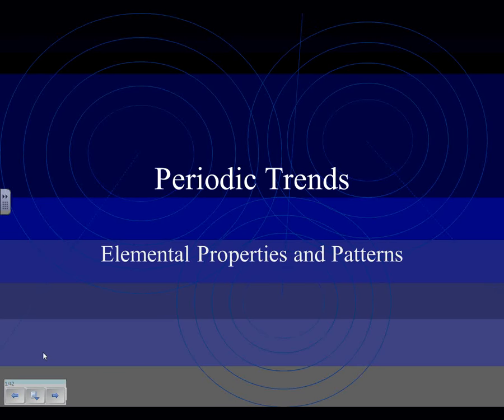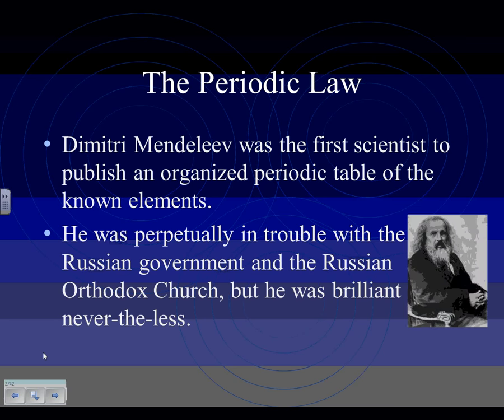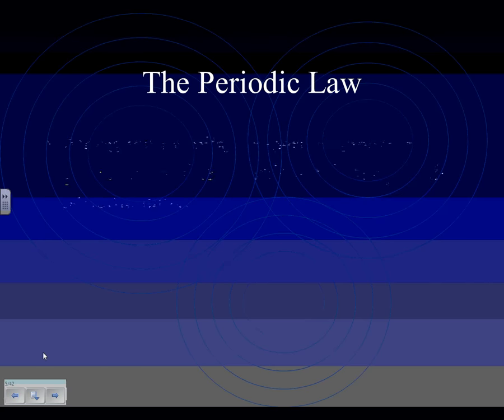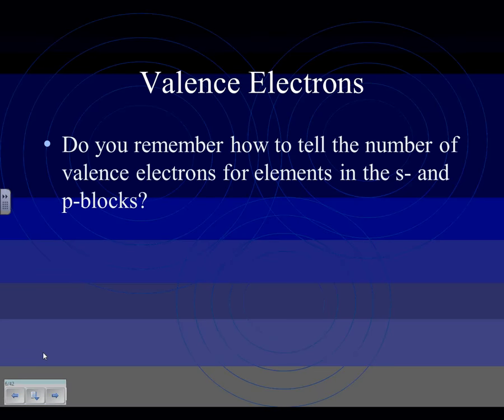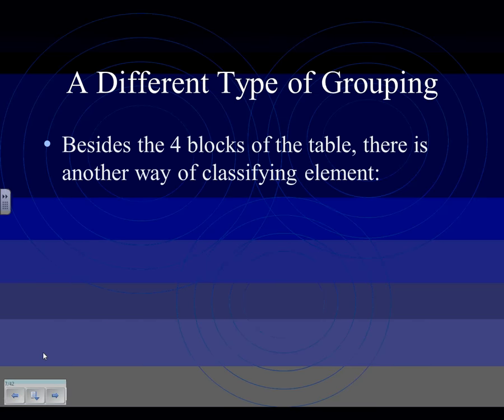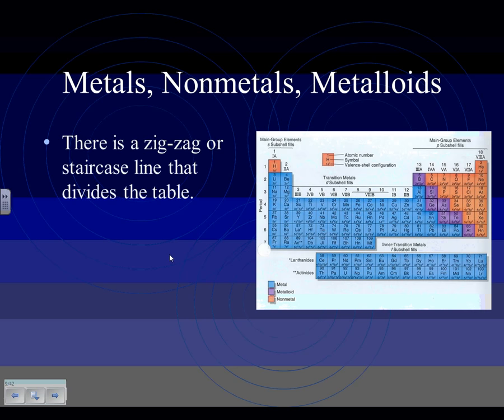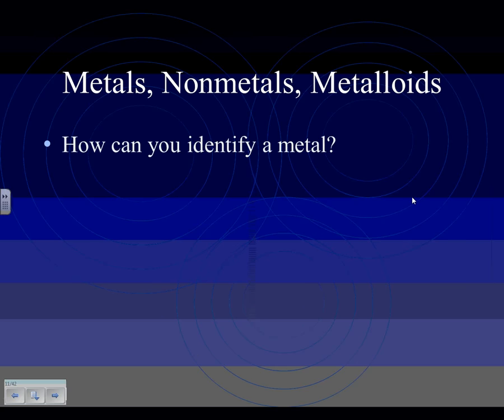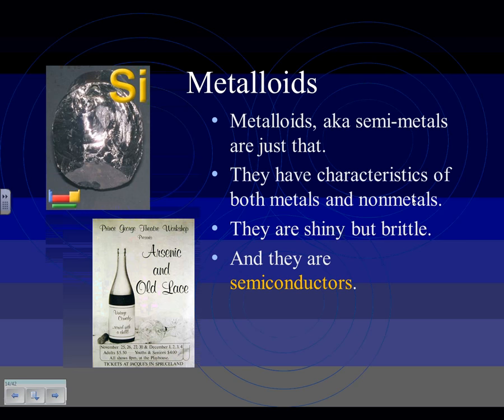Periodic Trends Part I